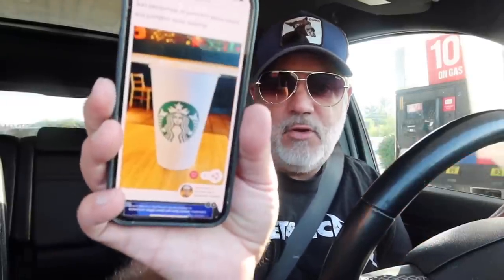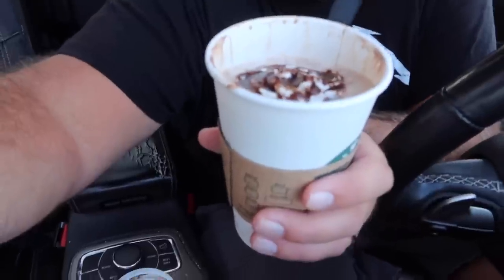STARBUCKS PUMPKIN SPICE HOT CHOCOLATE!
In today's video I tried the Starbucks Pumpkin Spice Hot Chocolate!

WELCOME TO MY NEW REVIEW CHANNEL!

ALL OF MY CHANNELS LISTED BELOW!

Peter Monn
Indianapolis, Indiana
46250